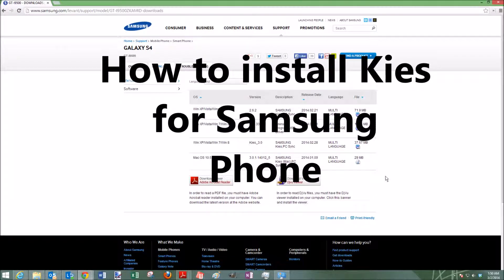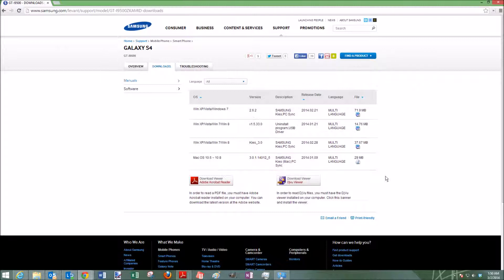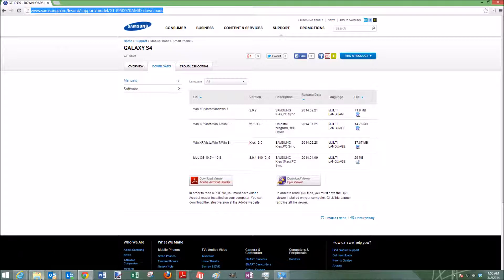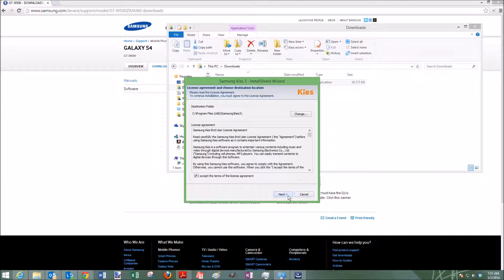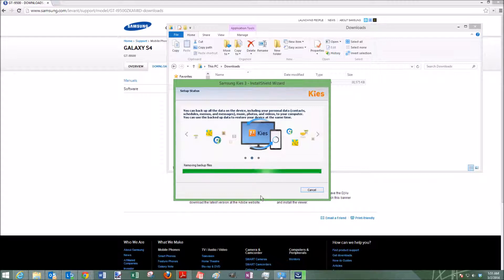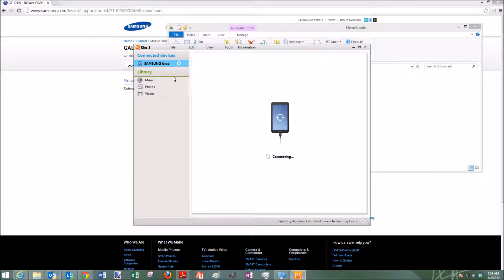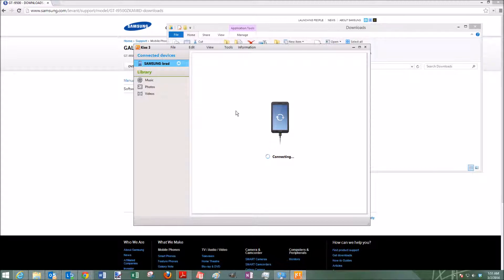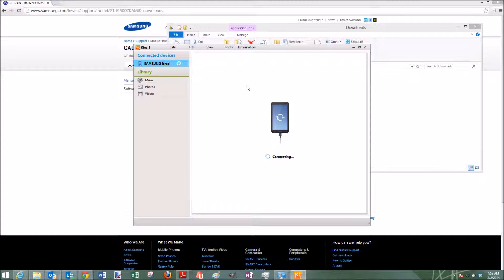How to install Samsung Kies for Samsung Phones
How to install Samsung Kies for Samsung Galaxy S4 Phones
You will need to go to the above website to download Kies 3.0 so that you can access your phone.  This will allow you to do many things as I will be showing in the upcoming video most likely you just want to use it for picture and video transfer though.